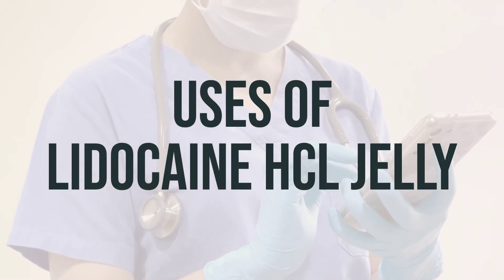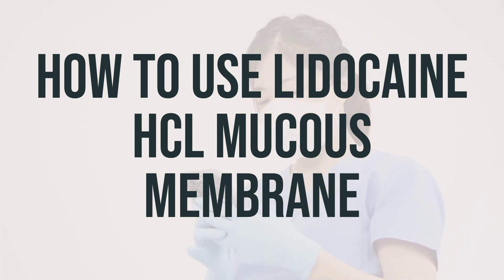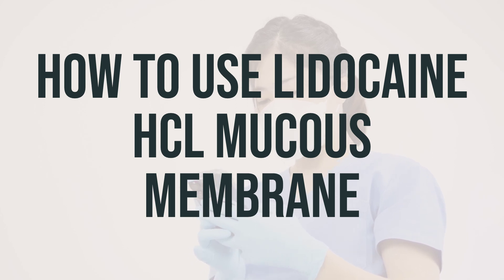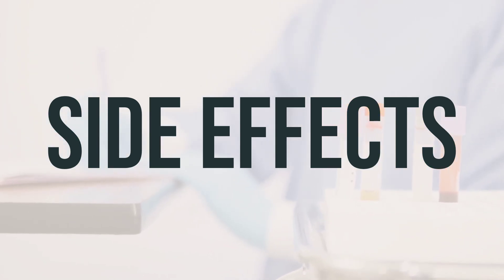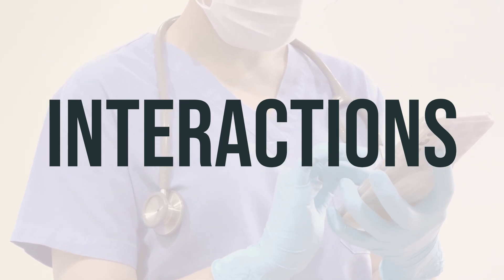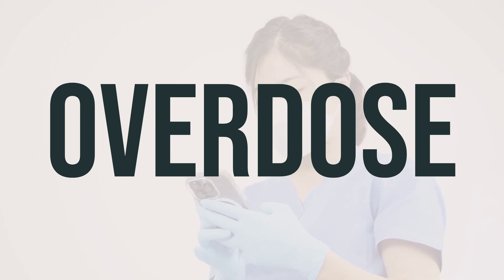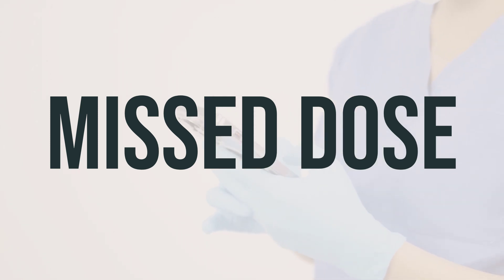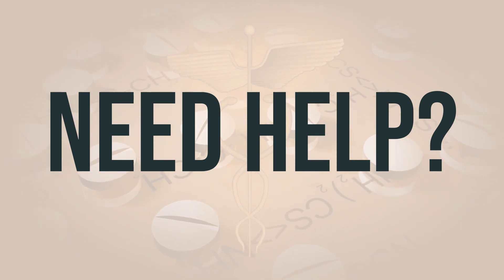How to use Lidocaine Hcl Jelly - Explain Uses,Side Effects,Interactions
Today, we're going to talk about Lidocaine Hcl Jelly. This medication is used to prevent and relieve pain during certain medical procedures, such as inserting a tube into the urinary tract. It can also be used to numb the lining of the mouth, throat, or nose before certain medical procedures, like intubation. Additionally, Lidocaine jelly is used to relieve pain caused by swelling of the urinary tract, known as urethritis. It works by numbing certain moist areas of the body. Lidocaine belongs to a class of drugs known as local anesthetics.
b4d0